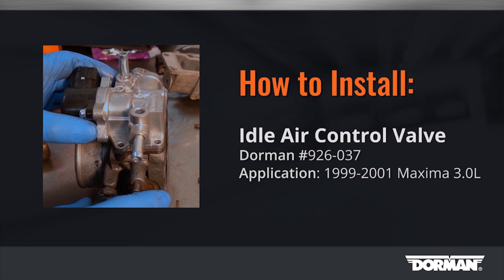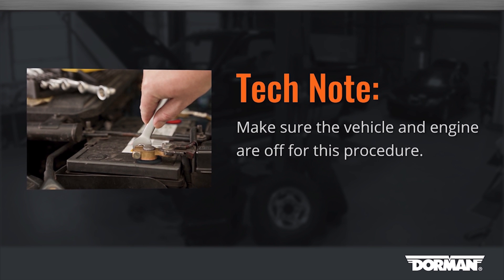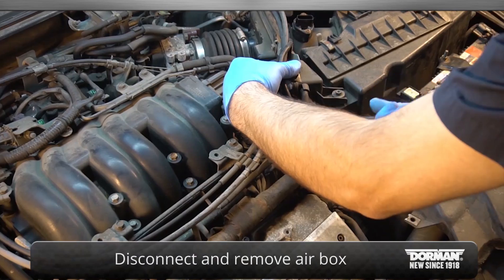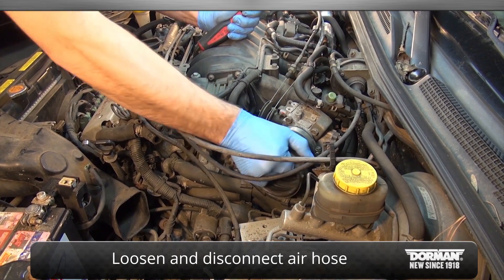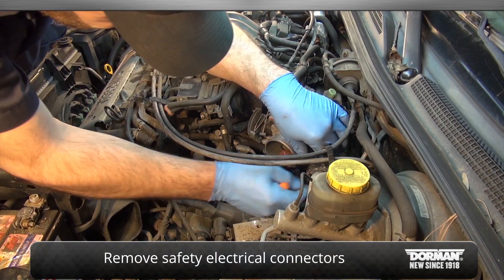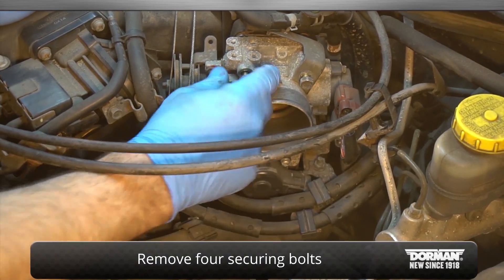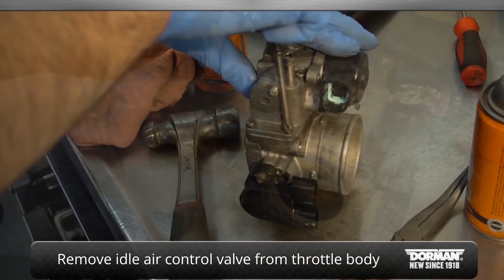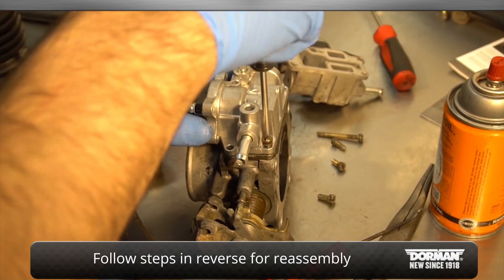Nissan Maxima Idle Air Control Valve Installation by Dorman Products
Part #926-037
Idle Air Control Valve Assembly
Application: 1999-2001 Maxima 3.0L